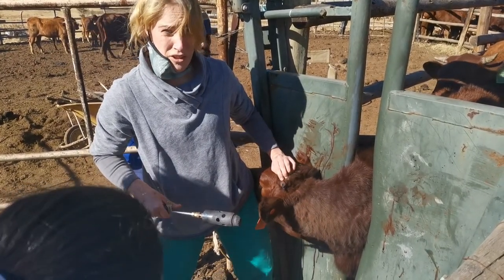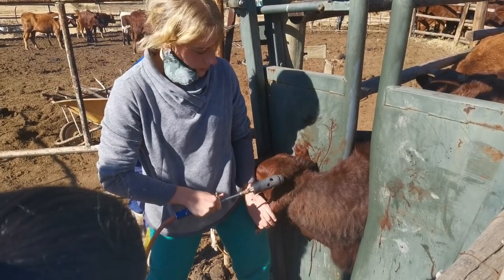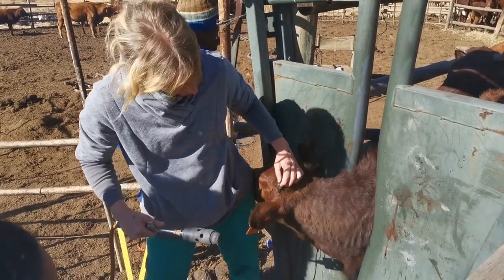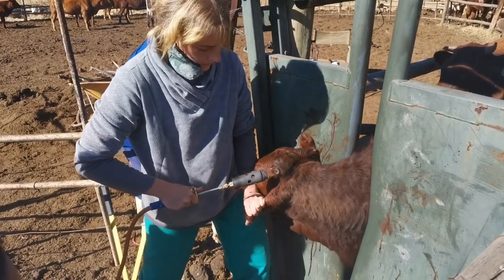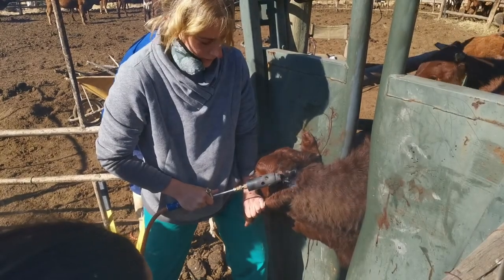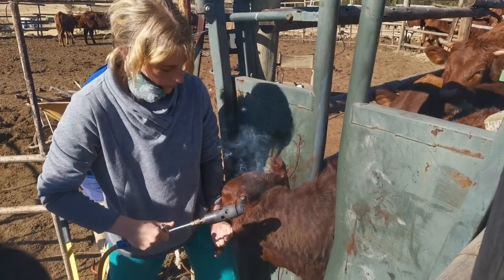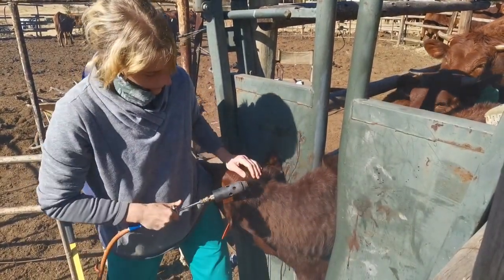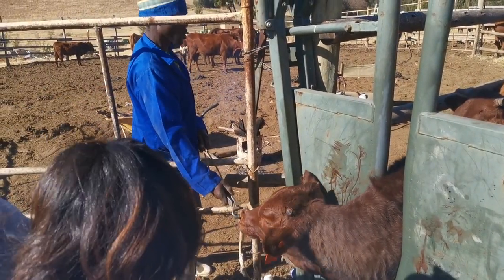Pinzgauer cattle South Africa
Denise teaches students